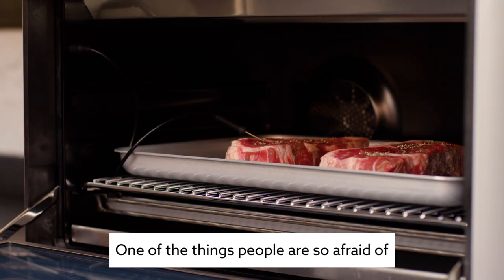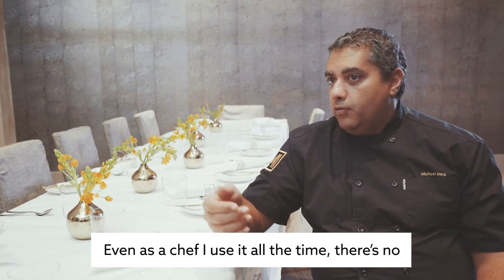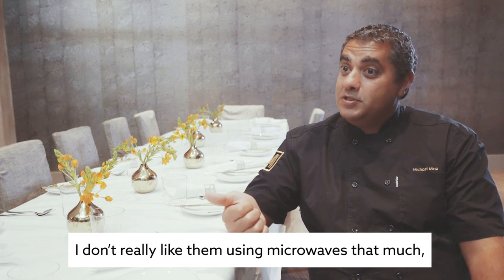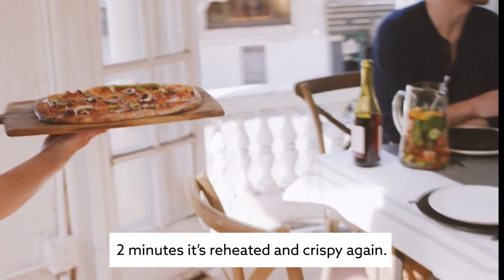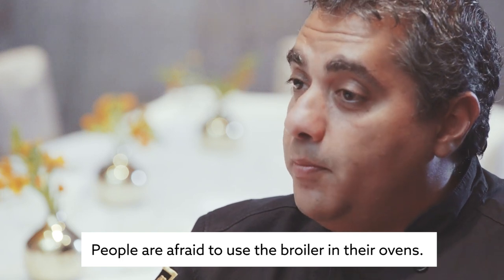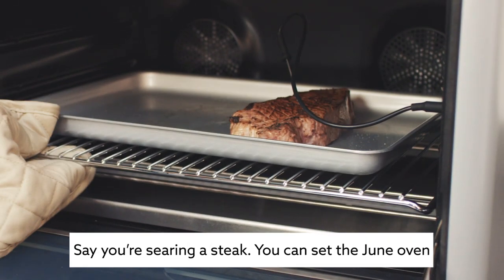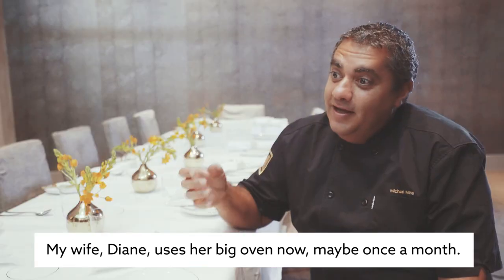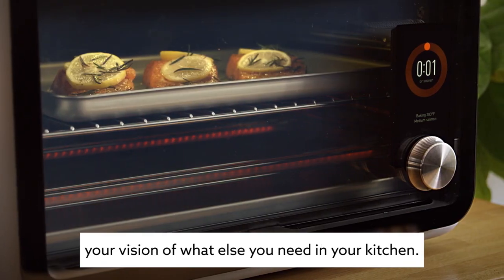Michael Mina discusses his June Oven